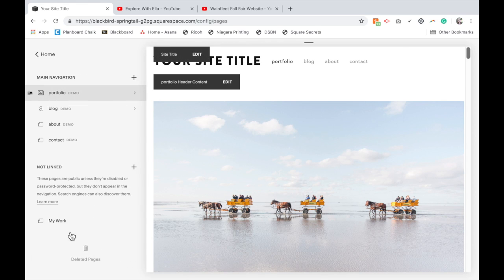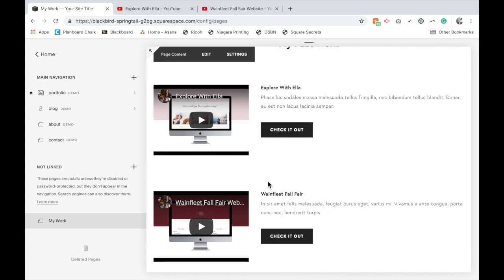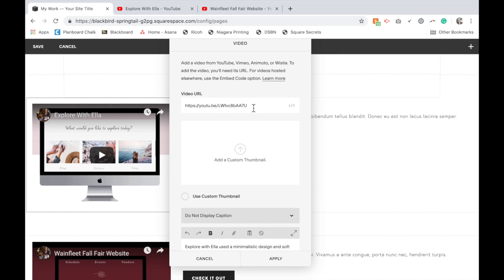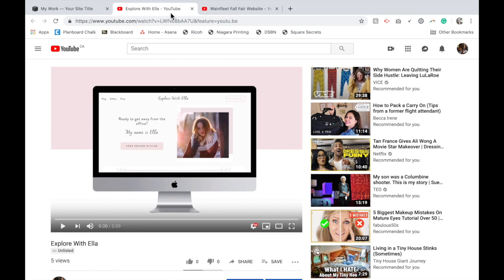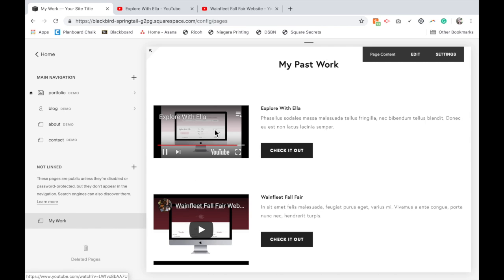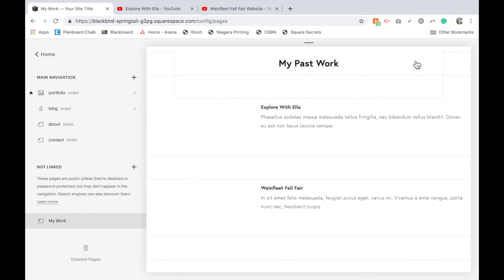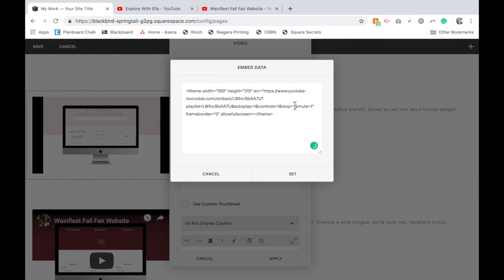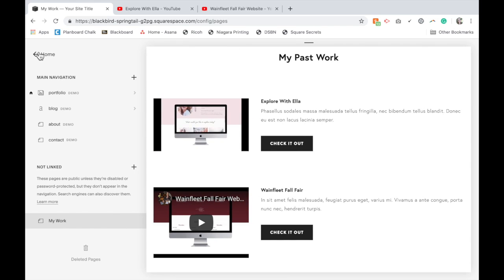Embed a YouTube Video That Autoplays and Loops On Your Squarespace Website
The following video shows you how to embed a YouTube Video on your Squarespace Website that auto-plays when the page is loaded and continues to loop back through when the video finishes.